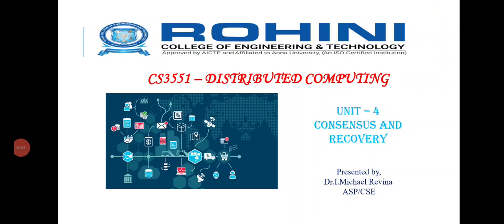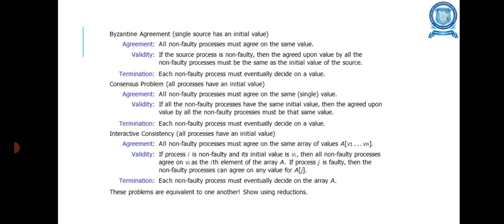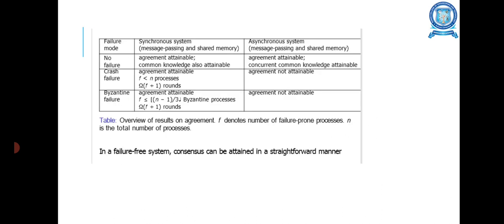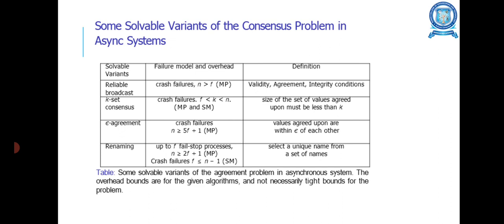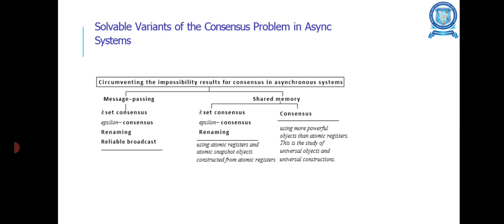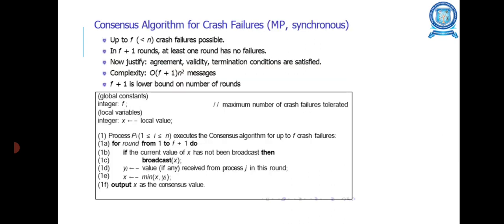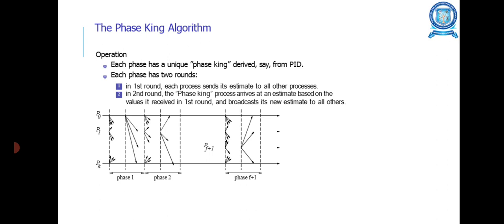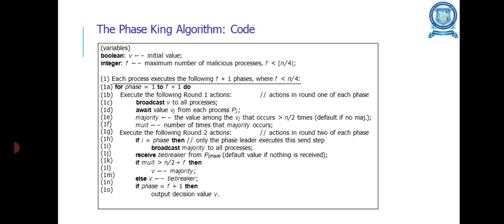Consensus and agreement algorithms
Problem definition – Overview of results – Agreement in a failure – free system (Synchronous and Asynchronous) – Agreement in synchronous systems with failures